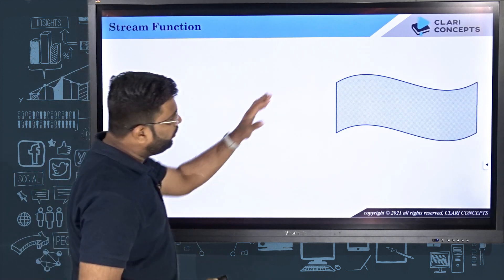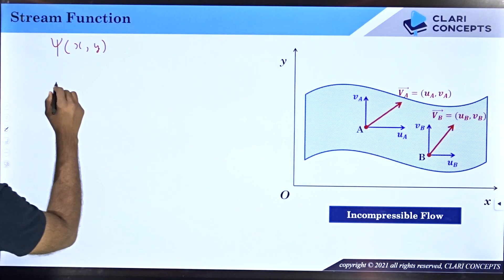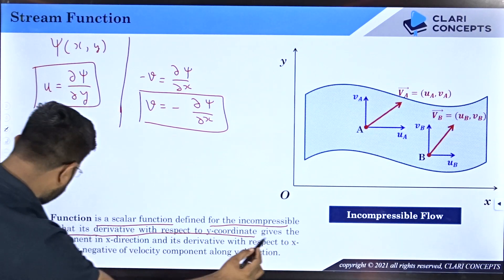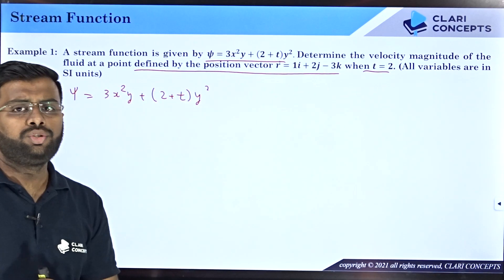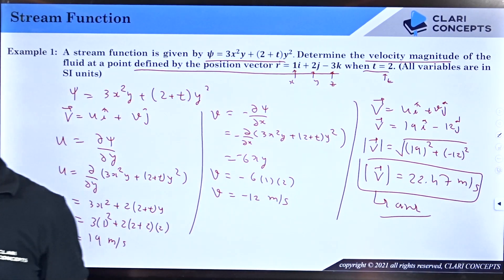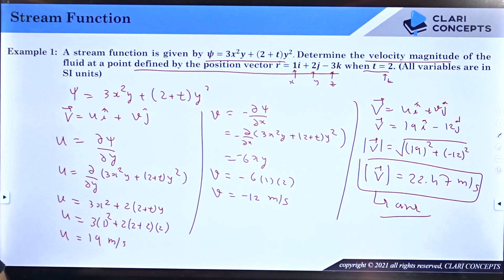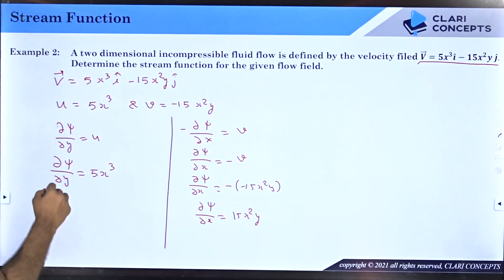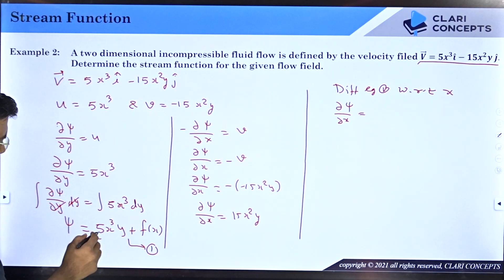Stream function explained with animation | Fluid Mechanics | English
In this lecture stream function for an incompressible flow is explained.